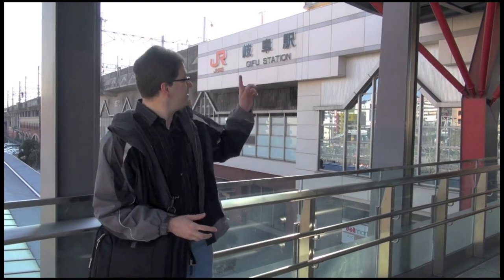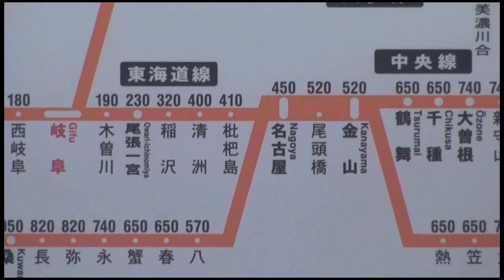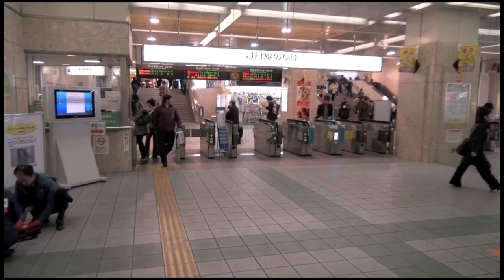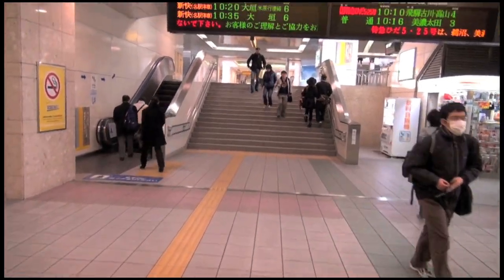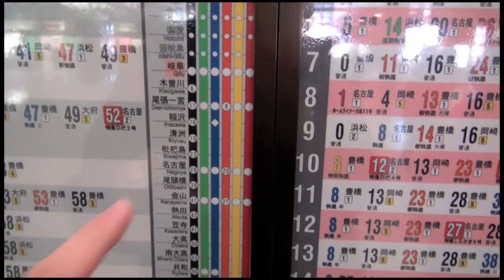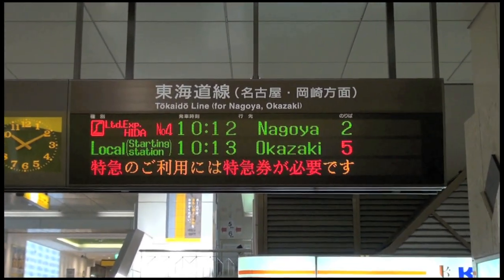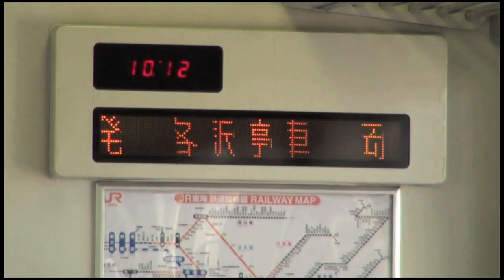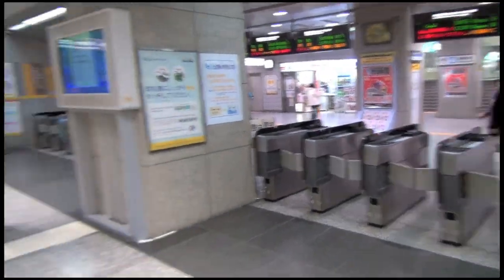How to Use the JR Train System for basic travel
This is a video shot on January 17, 2012. Note that I made a small mistake- a crawl on the screen mentions the fare adjustment machines rejecting a ticket...it's extremely unlikely that that would happen at the station of origin, but it would happen when you were leaving the destination station. The info is correct, though, that you would simply use the Fare Adjustment Machine to add yen to the ticket.